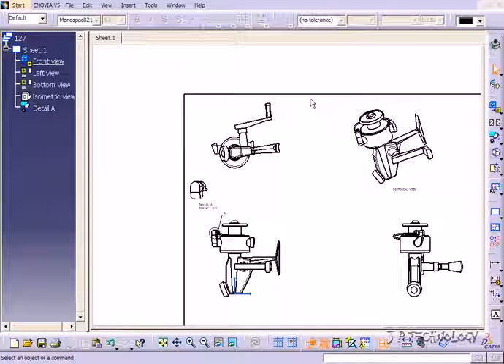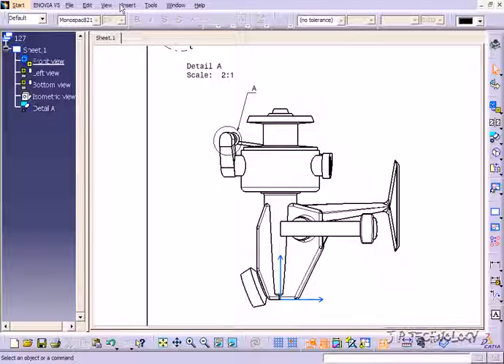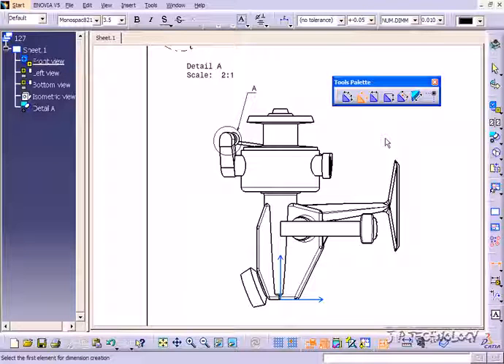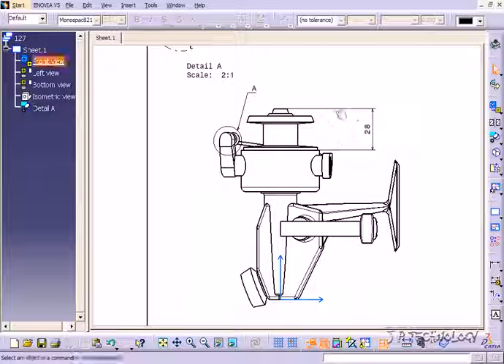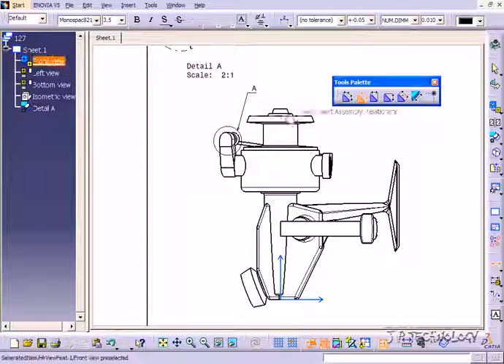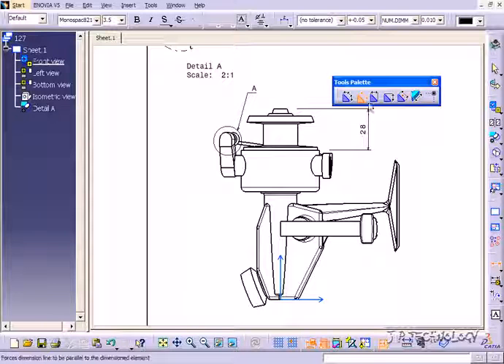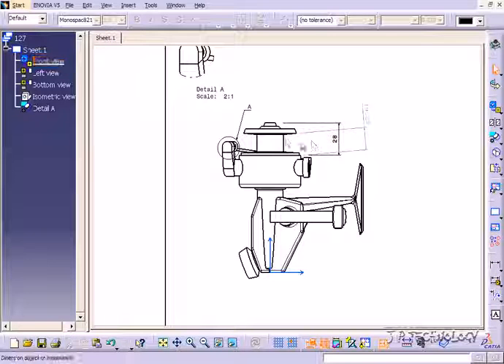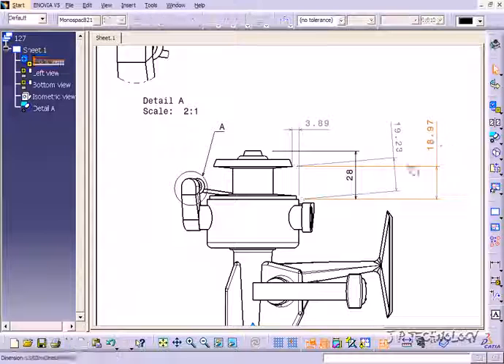Catia V5 Tutorial 128 Linear Dimensions